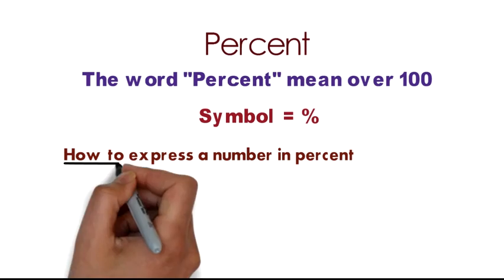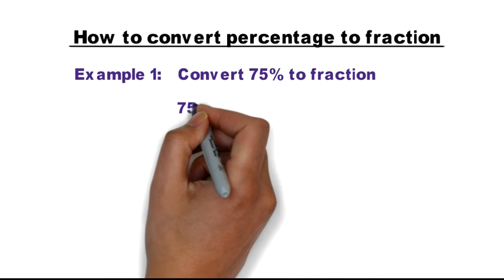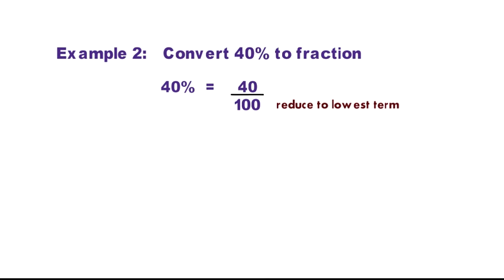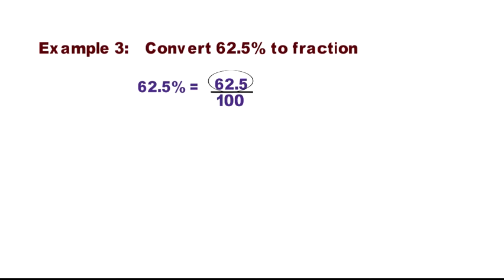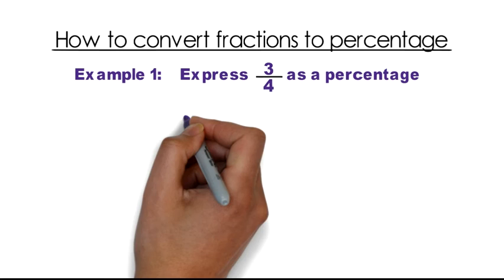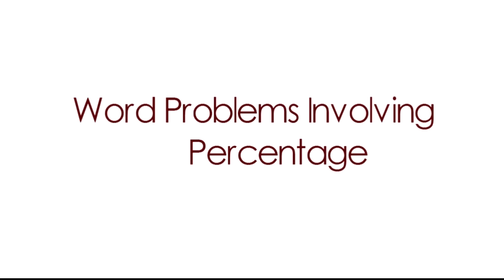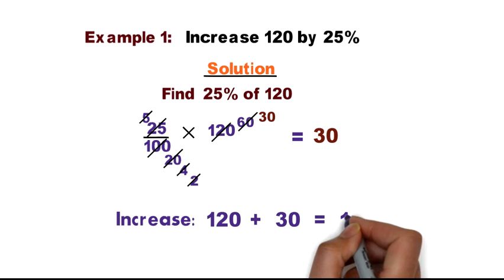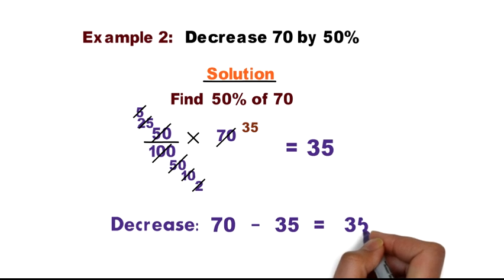PERCENTAGE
This video teaches on how to solve PERCENTAGE